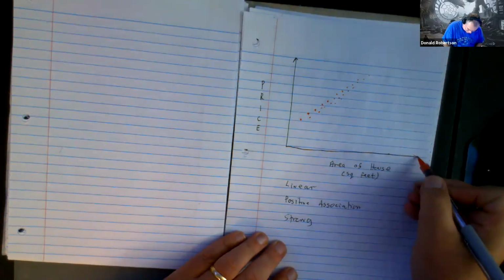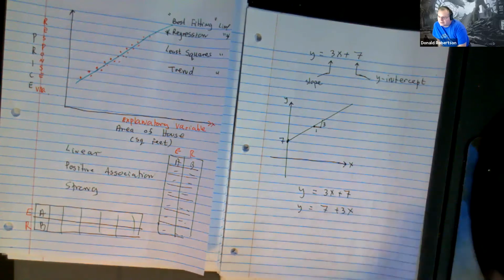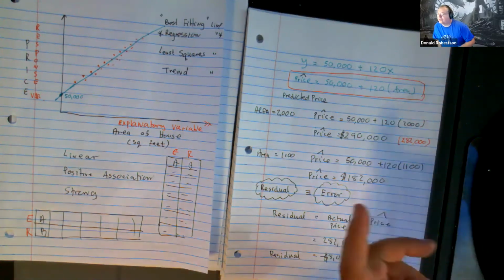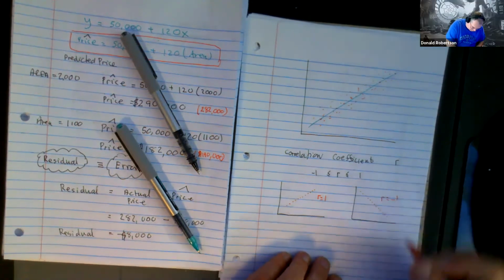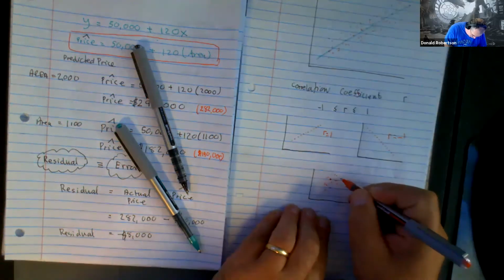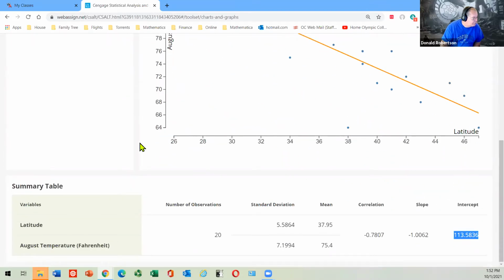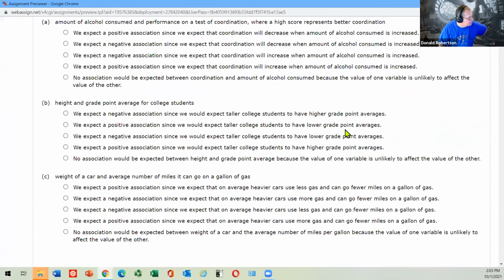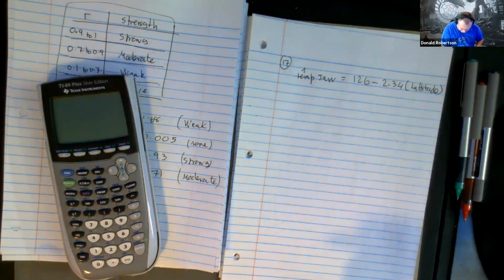Math 146 1pm Friday 1st October